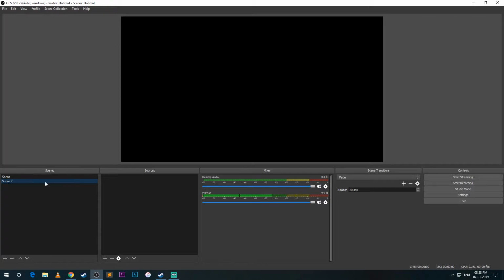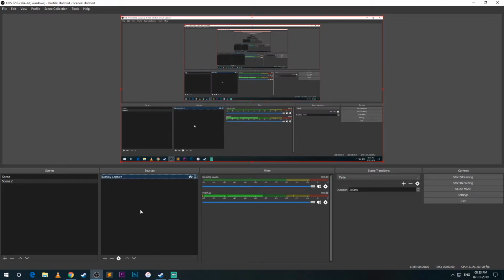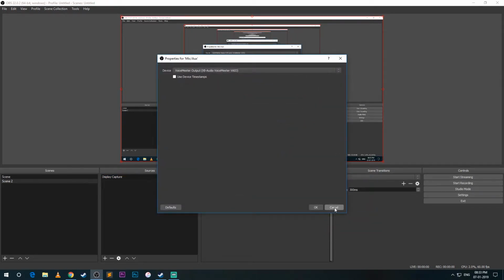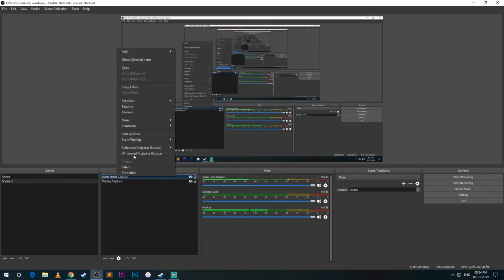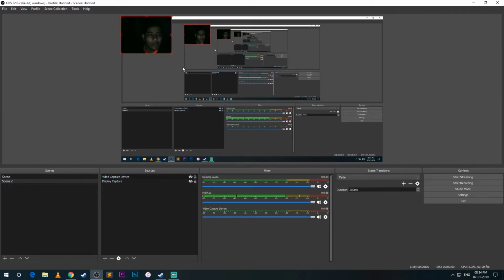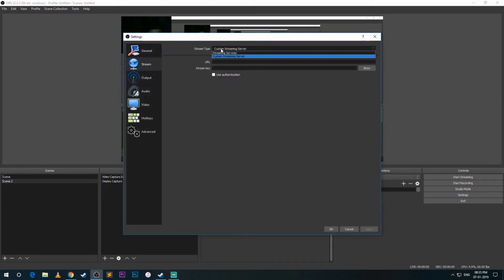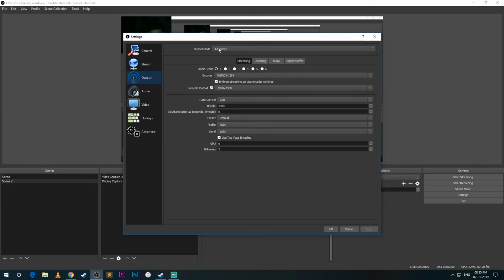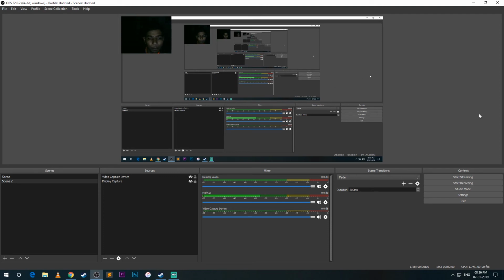How to Use OBS Studio for Beginners Free Screen Recording Software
OBS is a free and open source screen recorder for Windows, Mac, and Linux.
i will show you how to set-up and use OBS.